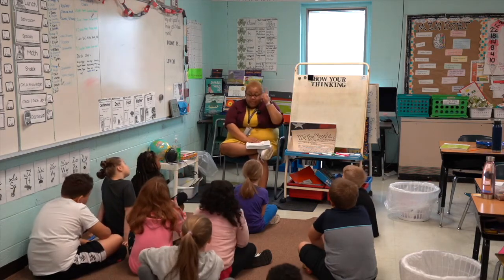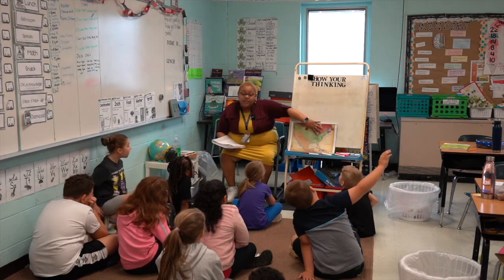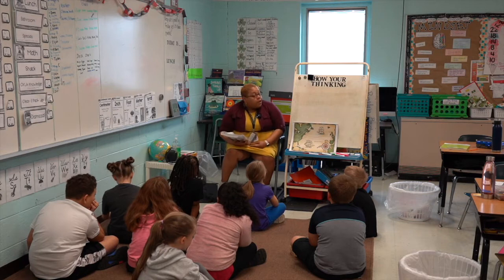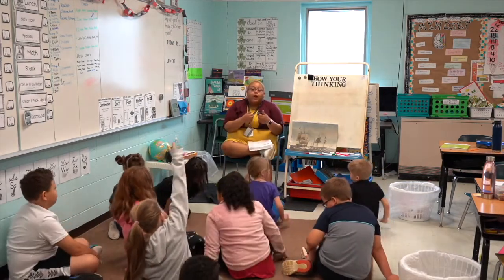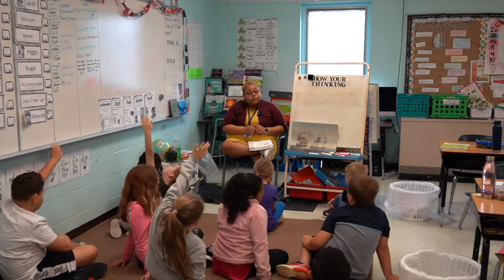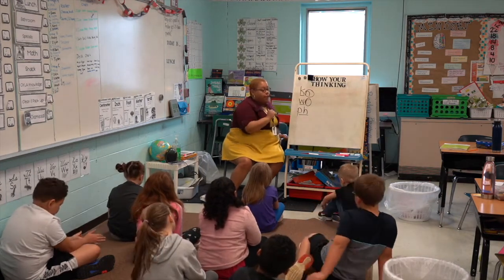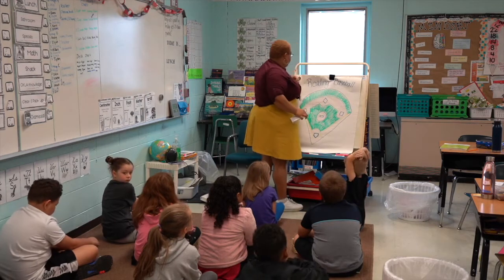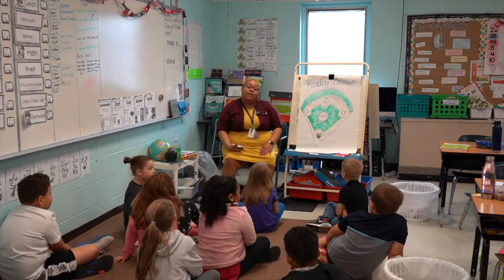2nd Grade CKLA Skills 6, Lesson 4